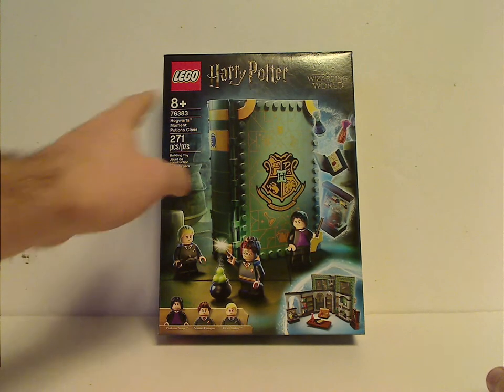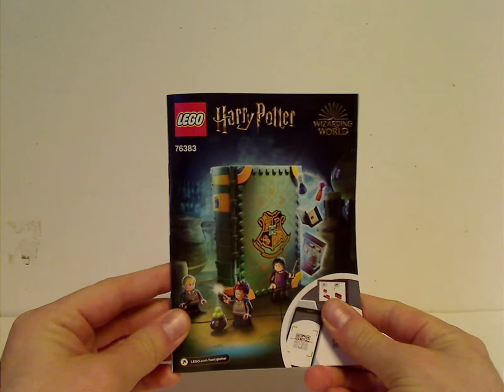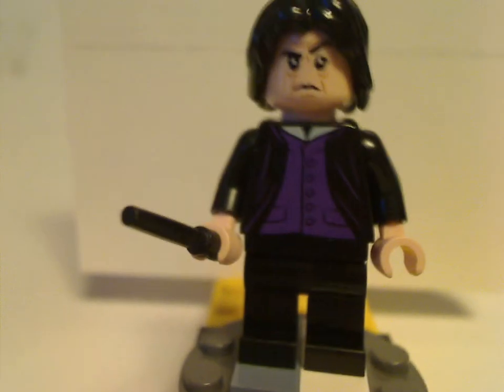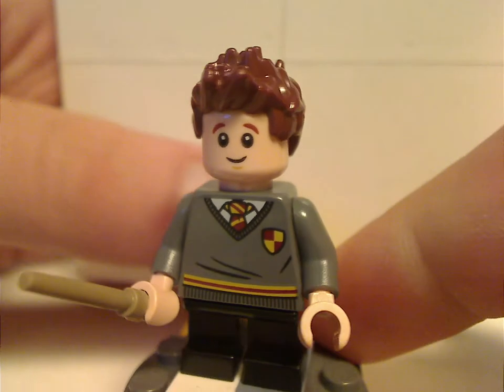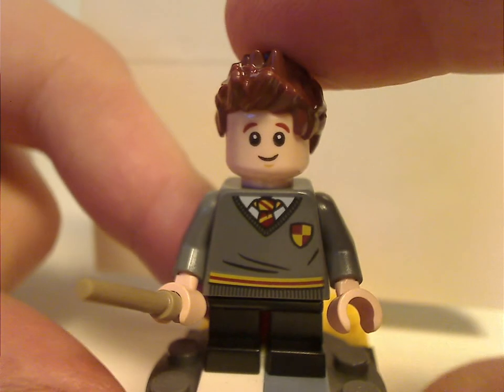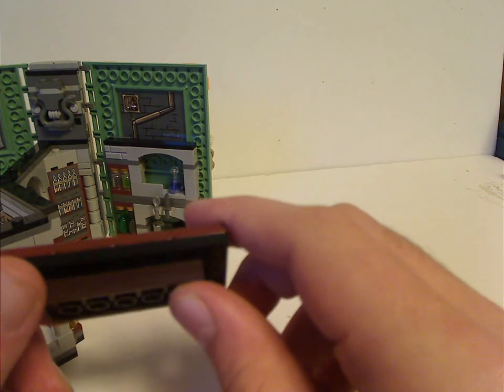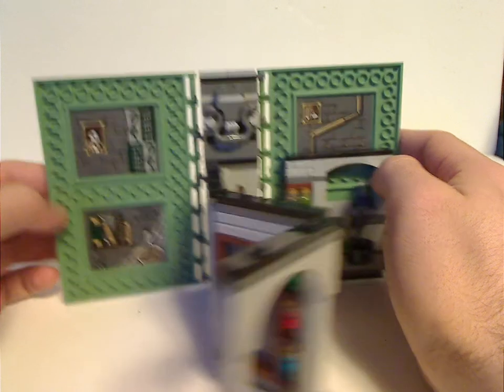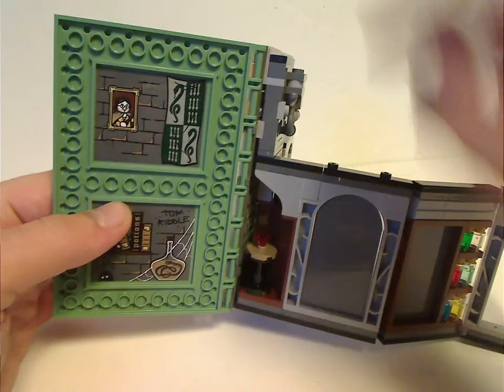Lego Harry Potter Review: Hogwarts Moment: Potions Class